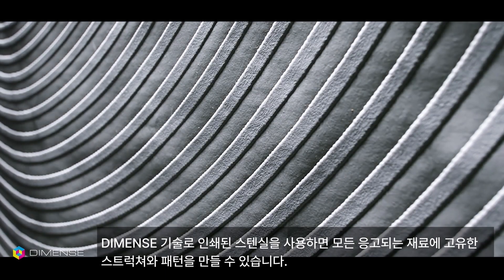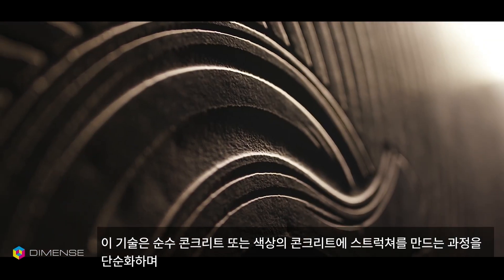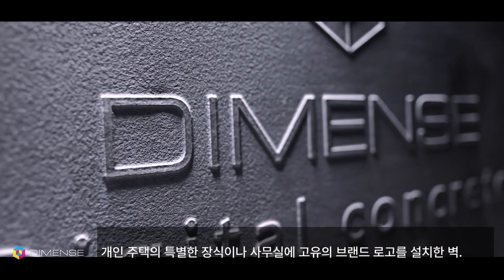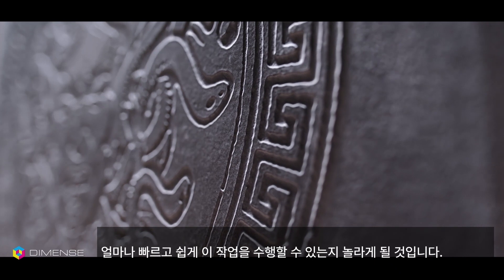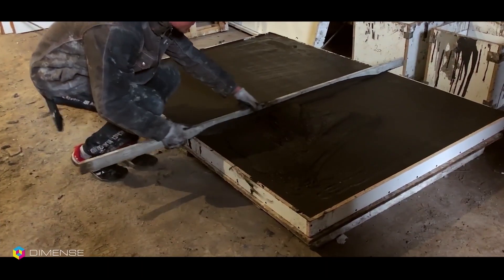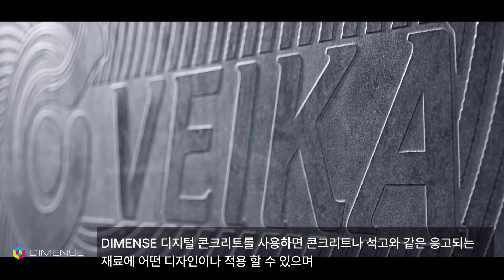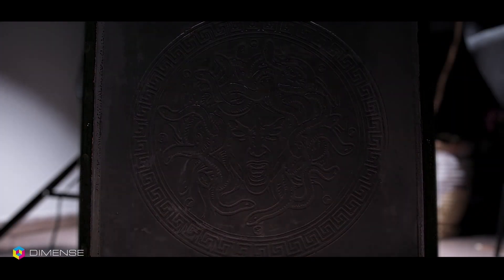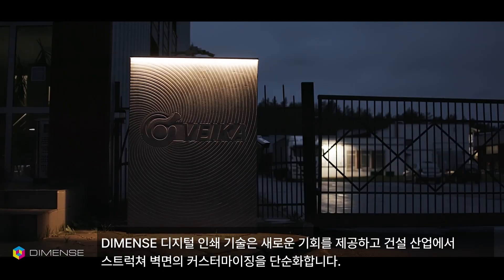Dimense 디지털 콘크리트 몰딩 솔루션(와!! 이런게 된다고?)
이제 콘크리트 월도 커스터마이징 하는 시대!!

서로 관련없어 보이는 두 분야인 디지털 인쇄와 건설은 완벽하게 연결되어 새로운 기회를 열 수 있습니다. DIMENSE 기술로 인쇄된 스텐실을 사용하면 모든 응고되는 재료에 고유한 스트럭쳐와 패턴을 만들 수 있습니다.

이 기술은 순수 콘크리트나 유색 콘크리트에 스트럭쳐 디자인을 적용하는 공정을 단순화하고 다양한 커스터마이징 제품을 만드는 데 널리 사용될 수 있습니다.